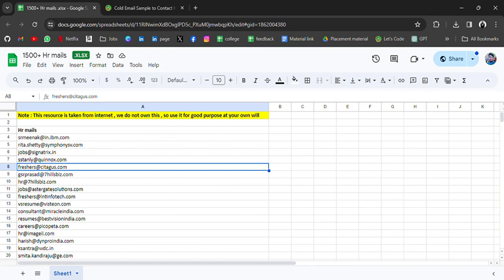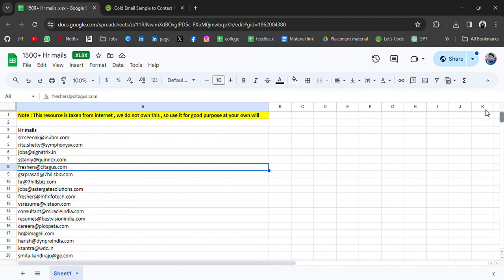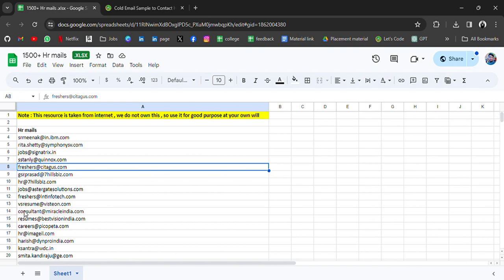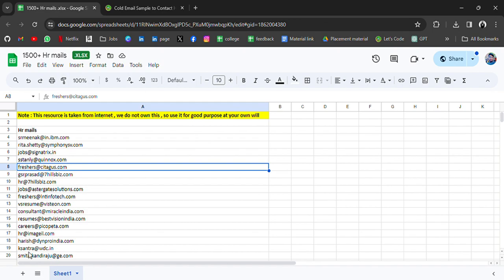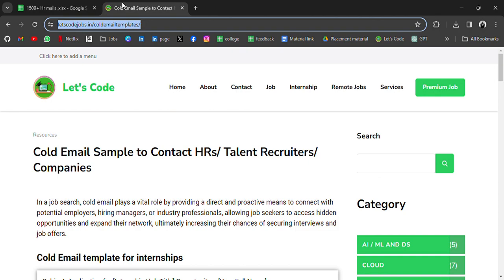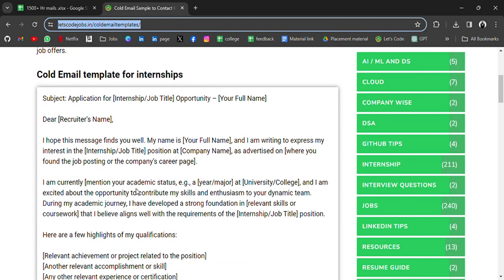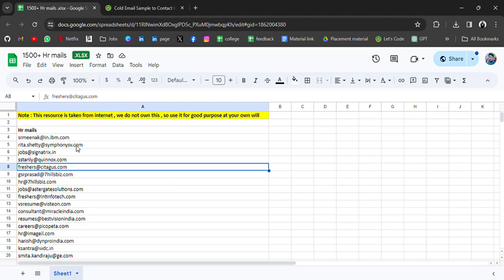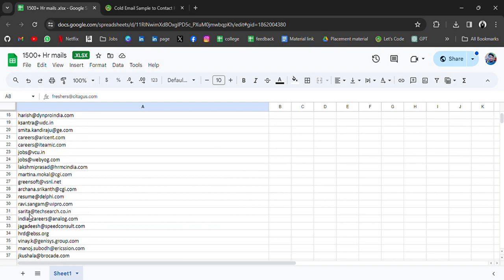1500+ HR Email IDs Excel Sheet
1500+ HR Email IDs Excel Sheet

🔒 Your success story starts here! Download the Excel sheet now and revolutionize your approach to networking and collaboration. Whether you're a seasoned professional or just starting your journey, this resource is designed to empower you on your path to success.